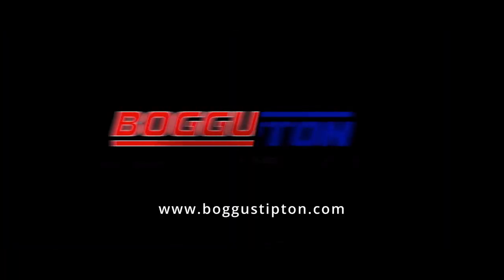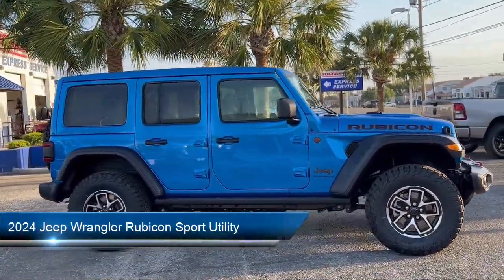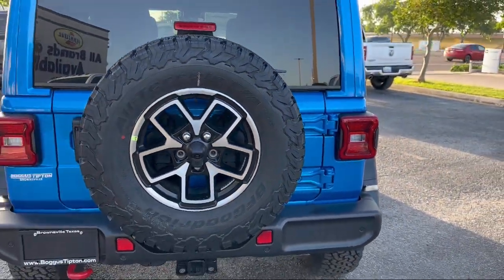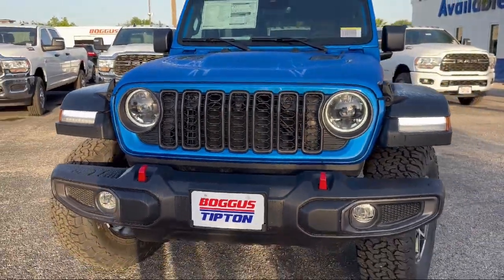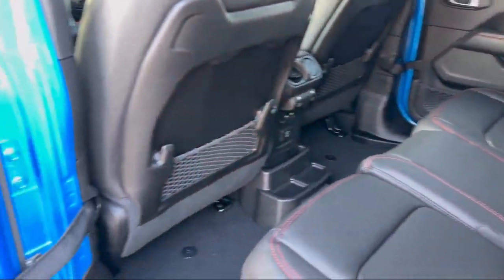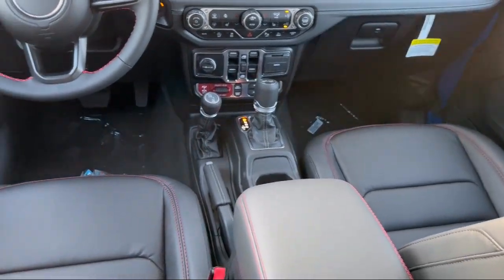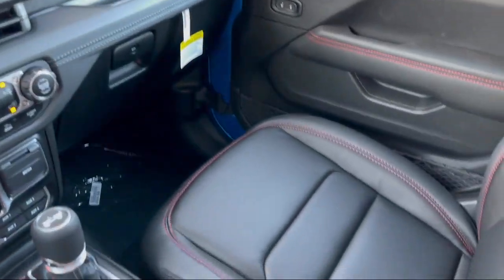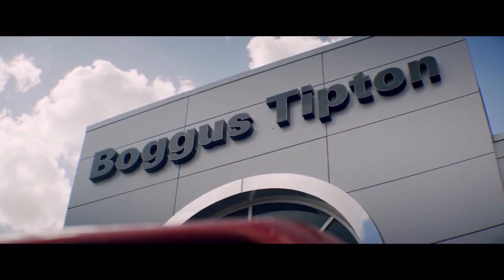2024 Jeep Wrangler Rubicon Sport Utility Brownsville Harlingen McAllen Weslaco Port Isabel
2024 Jeep Wrangler Rubicon Sport Utility Stock Number: J286607 Vin:1C4PJXFG3RW286607.

2101 Central Blvd.